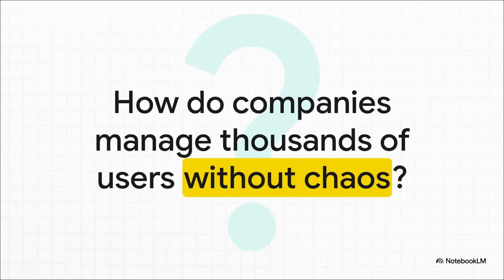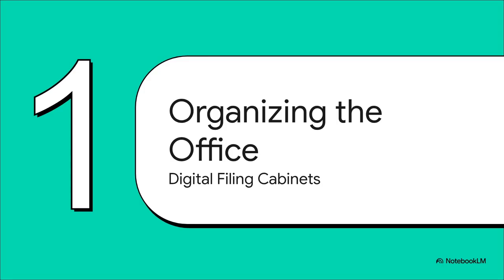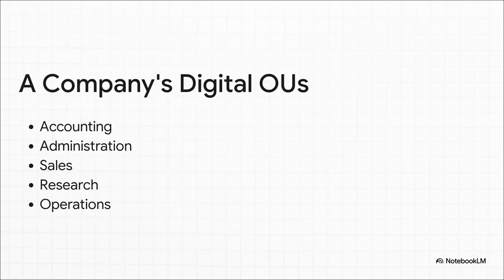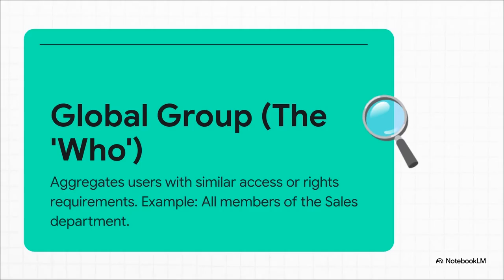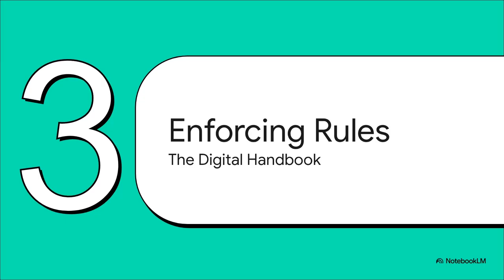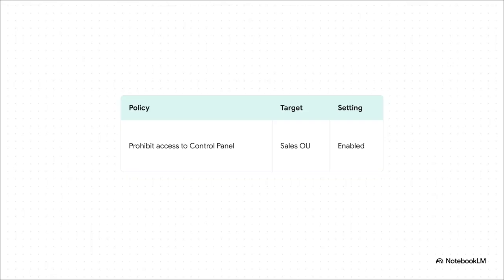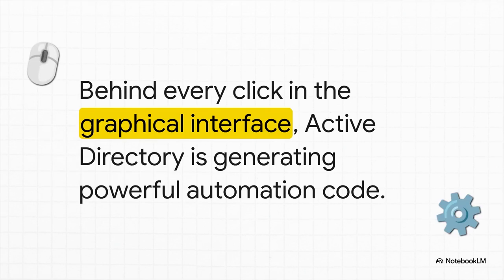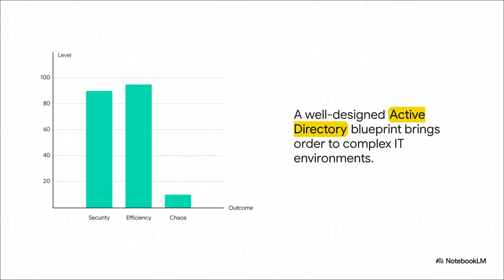Creating Organization Units In Active Directory | The Ultimate Reactions + IT tutorials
This video will show you the steps to create an organization unit for your server, and will also show what Intels within those organizations units. Great tutorial for beginners using window server. So hope this little tutorial will help anybody that is having questions or issues.